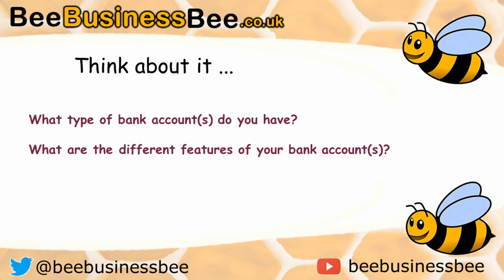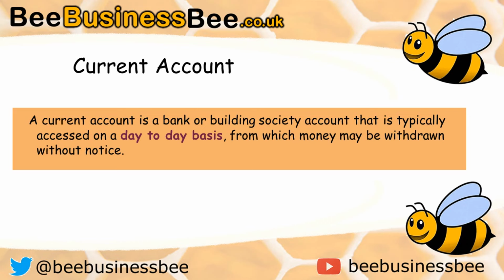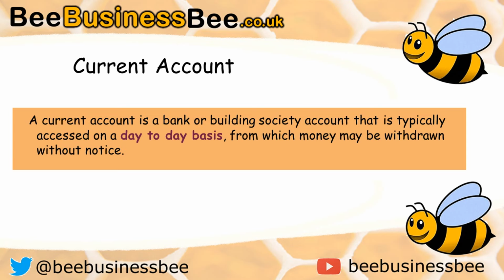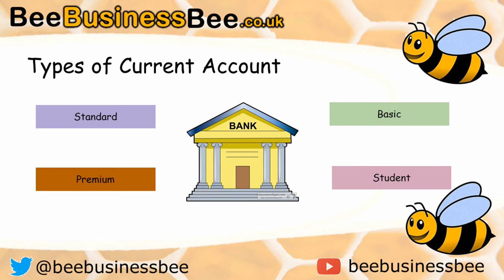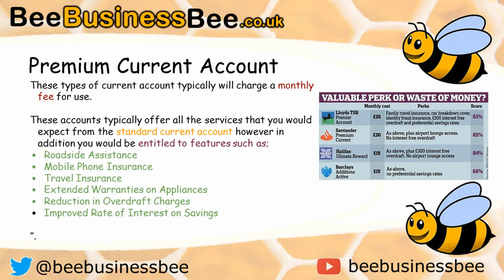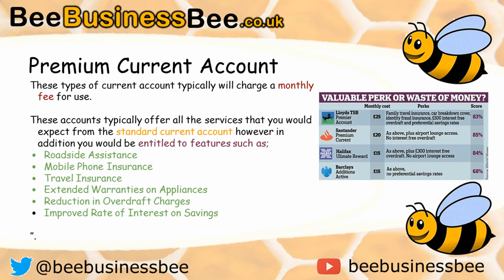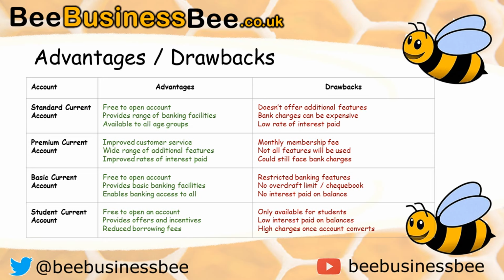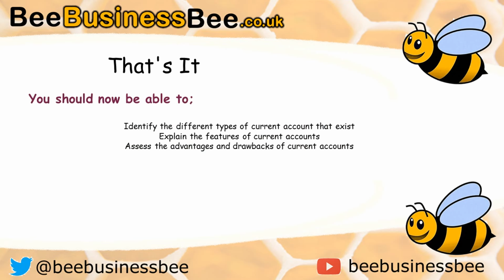Current Accounts Presentation (BTEC Nationals Business Level 3)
This BTEC Nationals Level 3 resource has been created to help with the Unit 3 Personal and Business Finance unit that is assessed in the form of an examination at the end of unit.

This resource focuses on banking and what is meant by the package "current account".